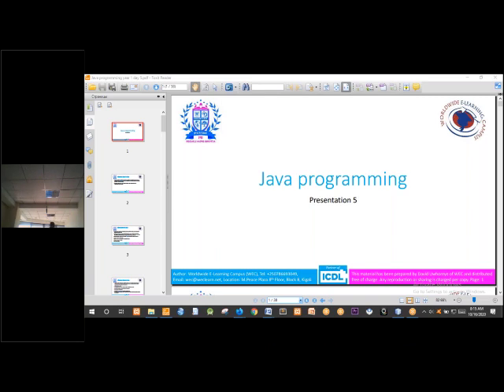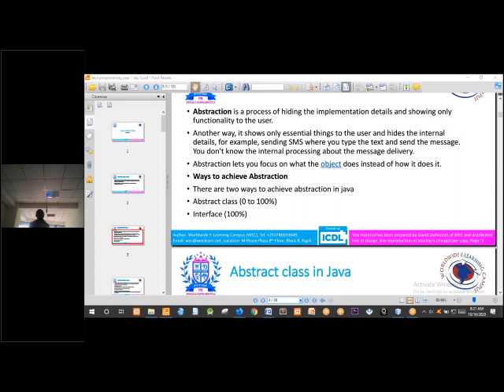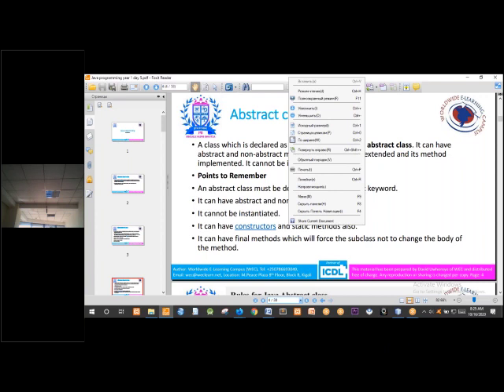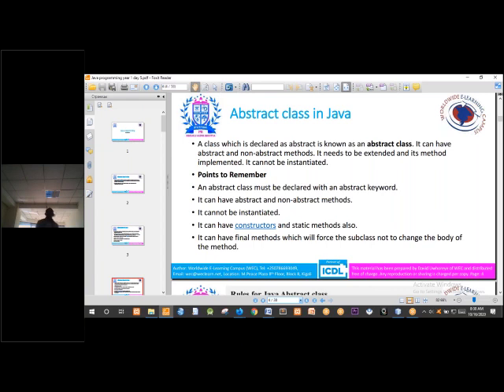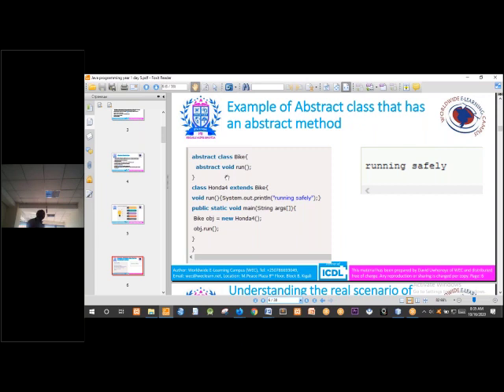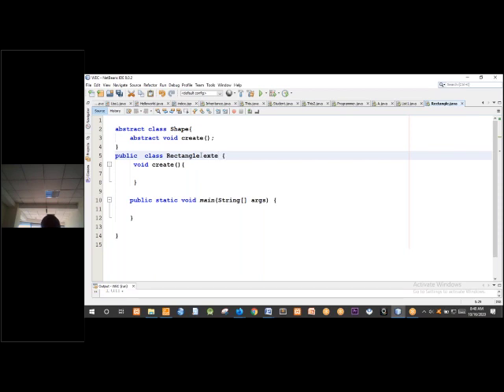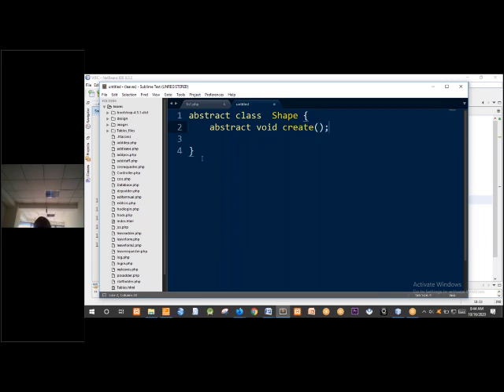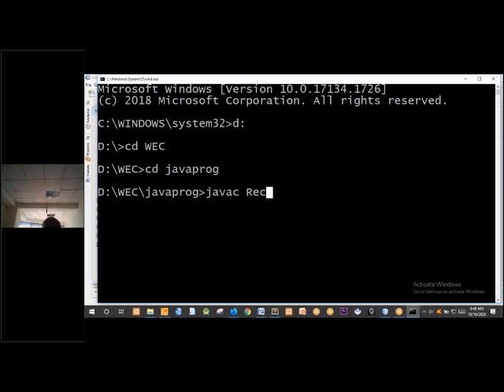ADC YEAR 1 java 5 1